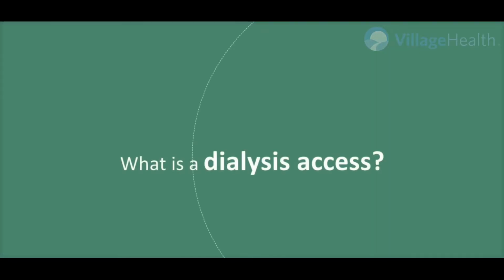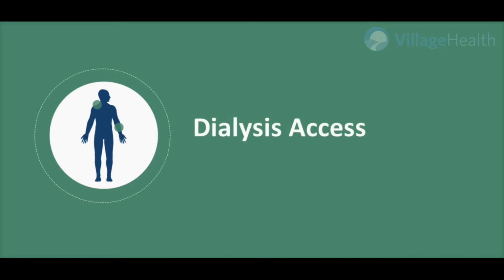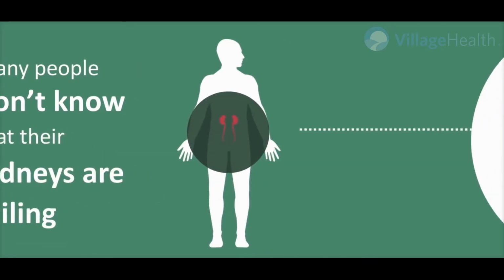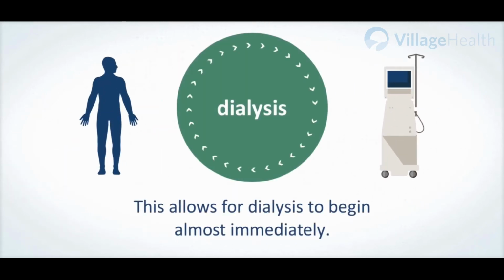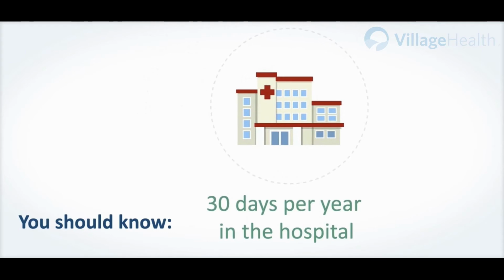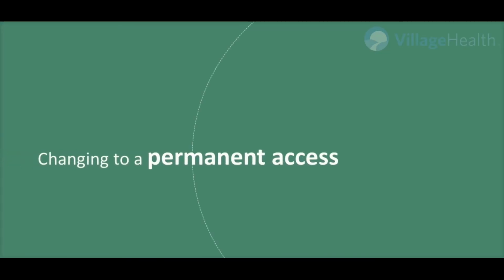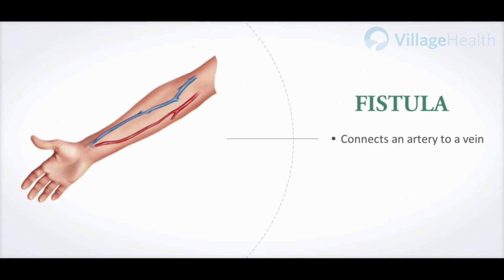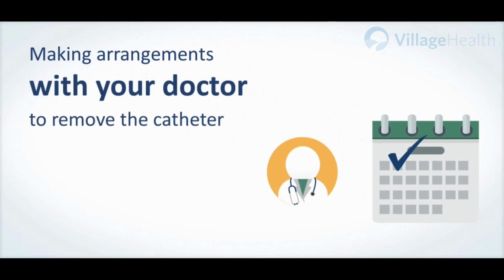Intro to Access Type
When you learn you need life-sustaining dialysis treatment, you will need to get an access. Understand the different access options to help select the one that is right for you and your lifestyle.